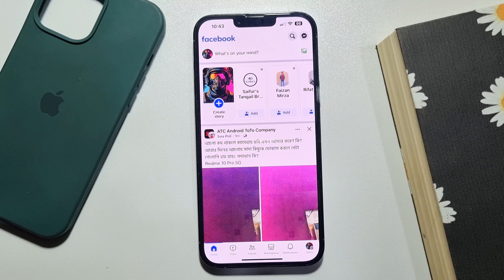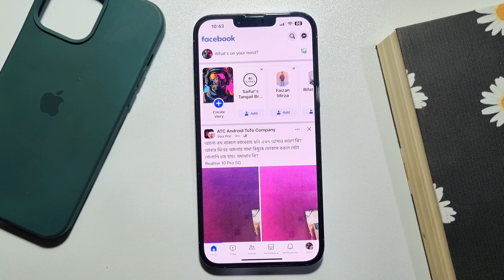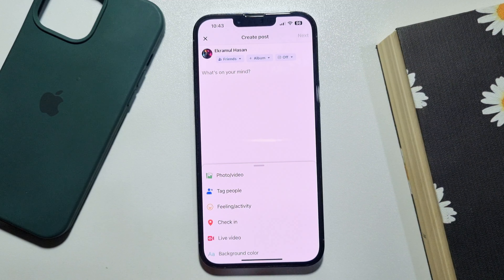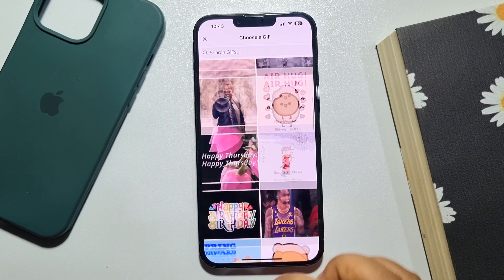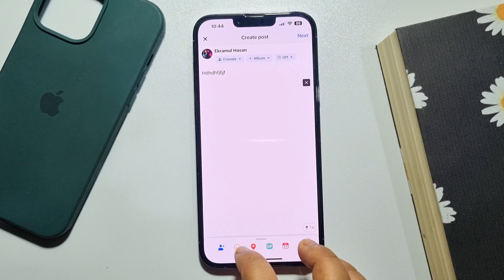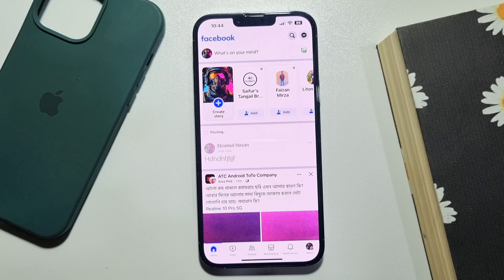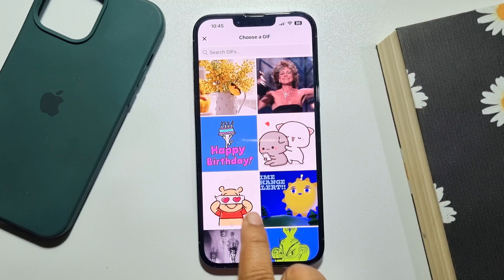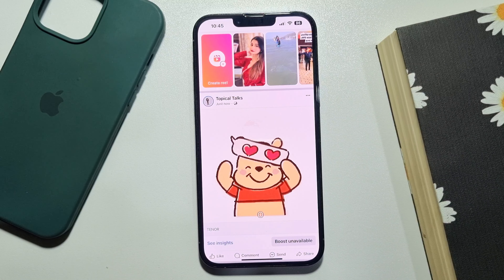How to Post GIFs on Facebook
GIFs have become an integral part of all our digital conversations. This guide covers everything to know about Gifs on Facebook. Learn how to post a Gif on Facebook right away!

0.00 INTRO
0.25 OPEN FACEBOOK
1.35 POST GIF ON PAGE
2.03 OUTRO